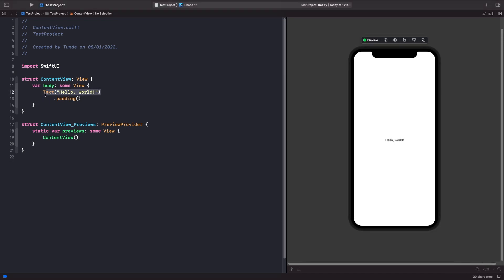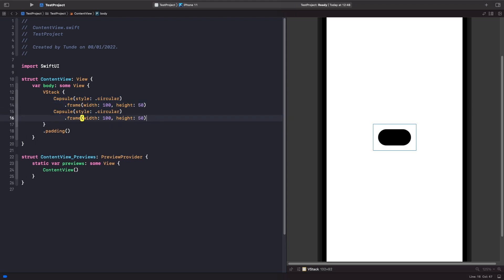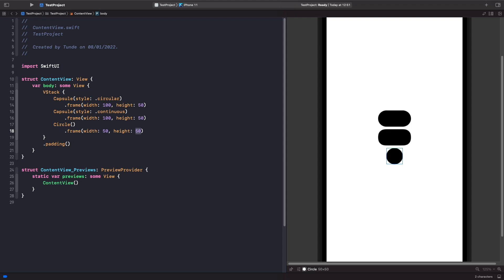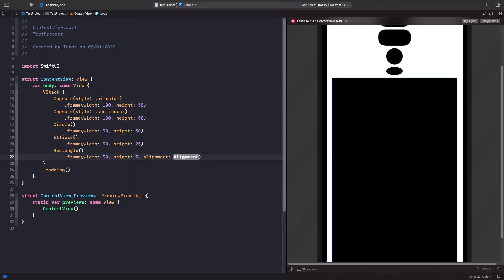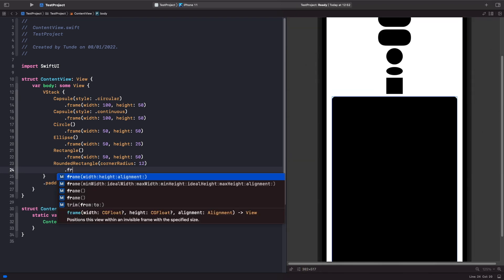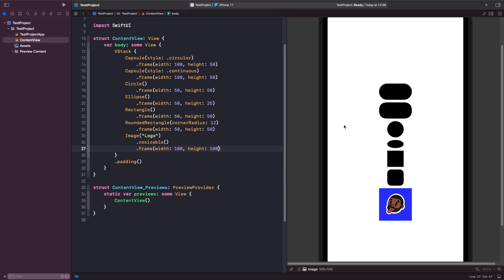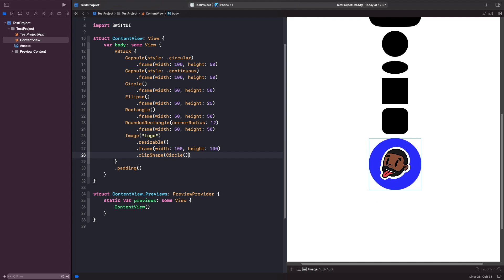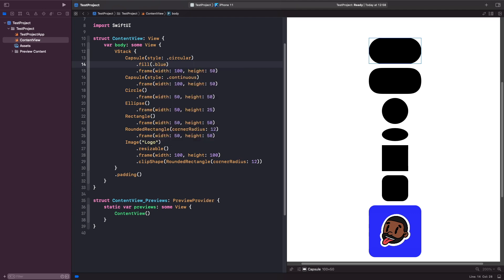Shapes in SwiftUI (SwiftUI Shapes, Shapes SwiftUI, SwiftUI How To Use Shapes)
In this video, we'll be looking at shapes in SwiftUI. We'll look at SwiftUI shapes on offer to us that we can easily add to our SwiftUI apps. SwiftUI currently has a few shapes we can easily integrate into SwiftUI such as rounded rectangle in SwiftUI, rectangle in SwiftUI, and ellipse in swiftui. Shapes in SwiftUI for beginners, allow us to easily add simple shapes into our iOS apps.

We'll also look at how we can modify Shapes in SwiftUI also, we'll look at SwiftUI shape backgrounds. How we can fill them in with colors such as red, blue, or your own custom colors. We'll also look at other ways and things you can do with shapes too.

Finally, we'll look at how we can combine shapes with other views in SwiftUI, such as clipping views on top of images in our SwiftUI apps, to create views such as profile views you see in popular apps such as Facebook, Twitter, or Instagram.

So join me in learning about how we can use shapes in SwiftUI.